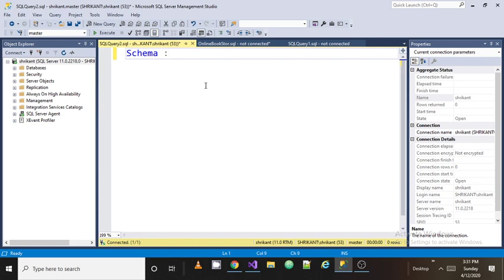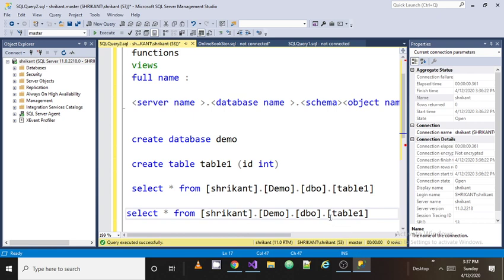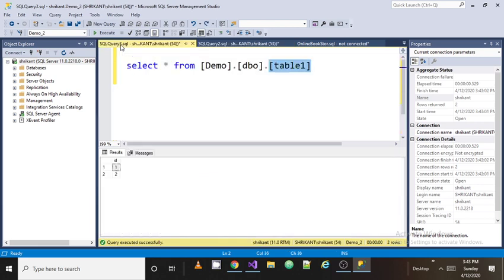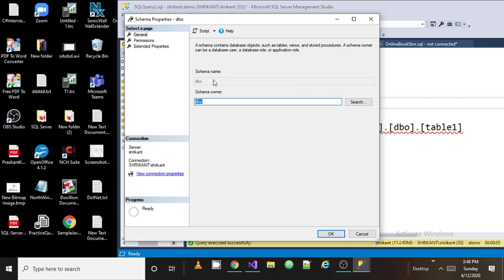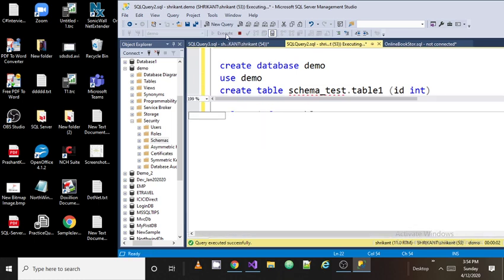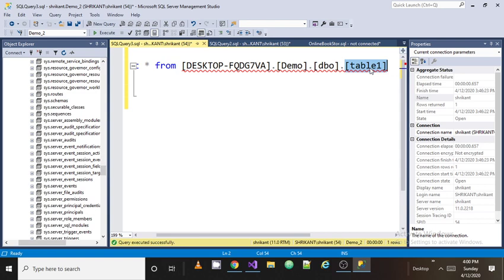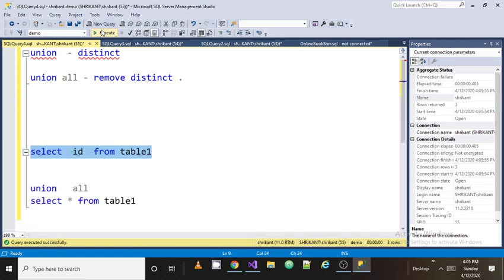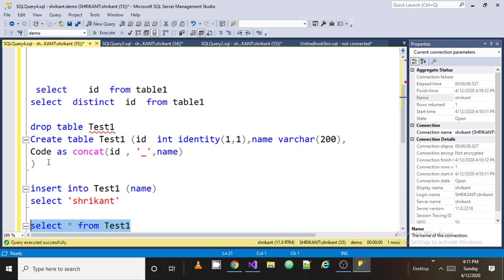Zero To Expert (Sql Server) - 5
Zero to Expert  sql server is free sql tutorial .In this video you will learn about
1.schema
2.Distinct
3.Union
3.Union all
5.Derrive Column